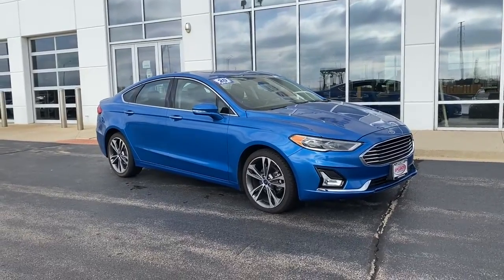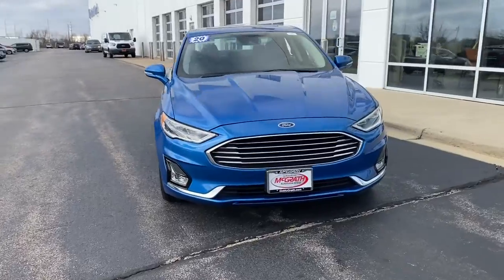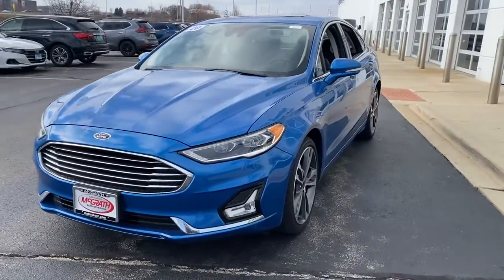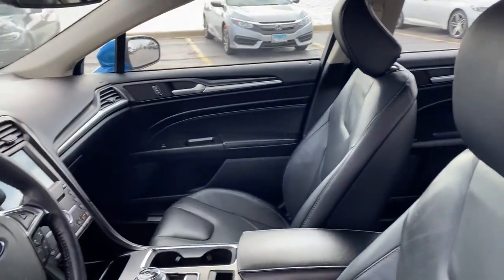2020 Ford Fusion Elgin, Schaumburg, Barlett, Barrington, Hoffman Estate, IL VE274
Blue Used 2020 Ford Fusion available in Elgin, Illinois at McGrath Honda Elgin. Servicing the Schaumburg, Barlett, Barrington, Hoffman Estate, IL area.

2020 Randall Rd.

Trunk Rear Cargo Access,Wing Spoiler,Light Tinted Glass,Express Open/Close Sliding And Tilting Glass 1st Row Sunroof w/Sunshade,Autolamp Auto On/Off Aero-Composite Led Low/High Beam Auto High-Beam Daytime Running Lights Preference Setting Headlamps w/Delay-Off,Body-Colored Rear Bumper,Fixed Rear Window w/Defroster,Spare Tire Mobility Kit,Headlights-Automatic Highbeams,Tires: 235/40R19,Body-Colored Power w/Tilt Down Heated Side Mirrors w/Driver Auto Dimming  Convex Spotter  Manual Folding and Turn Signal Indicator,Perimeter/Approach Lights,Front Fog Lamps,LED Brakelights,Speed Sensitive Rain Detecting Variable Intermittent Wipers,Chrome Grille,Chrome Door Handles,Wheels: 19 Machined-Face Aluminum -inc: magnetic-painted pockets,Fully Galvanized Steel Panels,Chrome Side Windows Trim,Clearcoat Paint,Body-Colored Front Bumper,8-Way Driver Seat,Streaming Audio,Outside Temp Gauge,Front Center Armrest and Rear Center Armrest,1 Seatback Storage Pocket,Leatherette Door Trim Insert,Manual Tilt/Telescoping Steering Column,Locking Glove Box,FOB Controls -inc: Cargo Access  Windows and Remote Engine Start,Valet Function,Securilock Anti-Theft Ignition (pats) Engine Immobilizer,HVAC -inc: Underseat Ducts and Console Ducts,Perimeter Alarm,Air Filtration,Manual Adjustable Rear Head Restraints,Integrated Roof Antenna,Tracker System,Carpet Floor Trim and Carpet Trunk Lid/Rear Cargo Door Trim,Gauges -inc: Speedometer  Odometer  Engine Coolant Temp  Tachometer  Trip Odometer and Trip Computer,FordPass Connect 4G Mobile Hotspot Internet Access,Cruise Control w/Steering Wheel Controls,Digital Signal Processor,Full Floor Console w/Covered Storage  Mini Overhead Console w/Storage and 2 12V DC Power Outlets,Voice-Activated Touchscreen Navigation System -inc: pinch-to-zoom capability  SiriusXM Traffic and Travel Link,Leather Heated/Cooled Sport Bucket Seats -inc: 10-way power driver seat w/2-way power lumbar (fore/aft  up/down w/recline  tilt)  6-way power passenger seat (fore/aft  up/down w/recline) and 4-way front seat head restraints,Power Fuel Flap Locking Type,Power Rear Windows,60-40 Folding Bench Front Facing Fold Forward Seatback Leather Rear Seat,Redundant Digital Speedometer,Cargo Features -inc: Spare Tire Mobility Kit,Driver And Passenger Visor Vanity Mirrors w/Driver And Passenger Illumination  Driver And Passenger Auxiliary Mirror,Digital/Analog Appearance,Systems Monitor,Remote Releases -Inc: Power Cargo Access,Dual Zone Front Automatic Air Conditioning,390w Regular Amplifier,Compass,Driver Foot Rest,Memory Settings -inc: Driver Seat and Door Mirrors,Interior Trim -inc: Metal-Look Instrument Panel Insert  Metal-Look/Piano Black Door Panel Insert  Metal-Look/Piano Black Console Insert and Chrome Interior Accents,Full Cloth Headliner,Heated Leather/Metal-Look Steering Wheel,Remote Keyless Entry w/Integrated Key Transmitter  2 Door Curb/Courtesy  Illuminated Entry  Illuminated Ignition Switch and Panic Button,Full Carpet Floor Covering -inc: Carpet Front Floor Mats,Radio w/Seek-Scan  Clock  Speed Compensated Volume Control  Steering Wheel Controls and Radio Data System,2 12V DC Power Outlets,Passenger Seat,Day-Night Auto-Dimming Rearview Mirror,Distance Pacing w/Traffic Stop-Go,Rear Cupholder,Seats w/Leatherette Back Material,Cargo Space Lights,Front And Rear Map Lights,SiriusXM Radio -inc: 6-month prepaid subscription  Service not available in Alaska or Hawaii  SiriusXM audio and data services each require a subscription sold separately  or as a package  by SiriusXM Radio Inc  If y